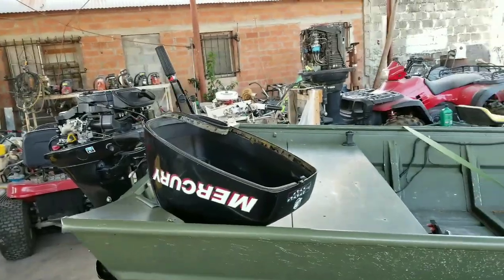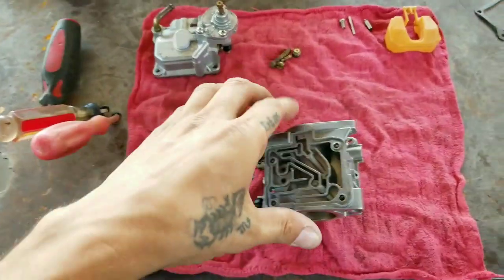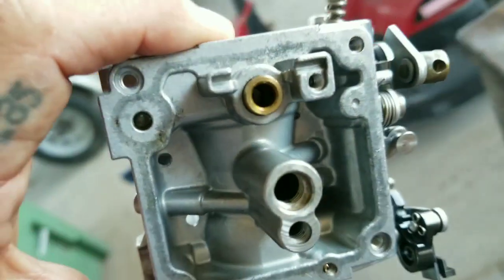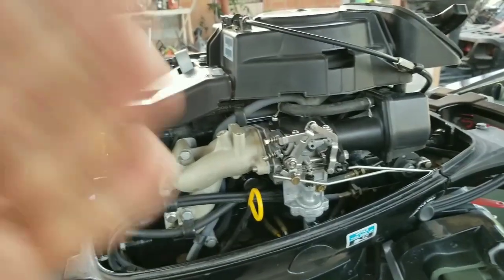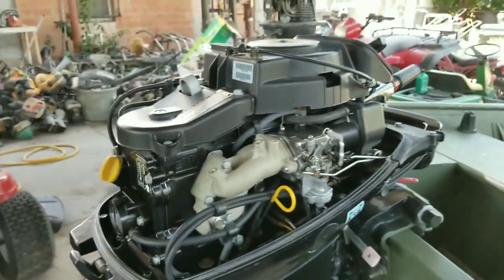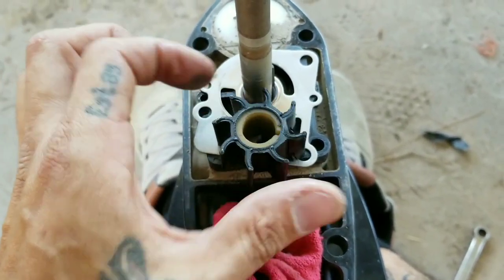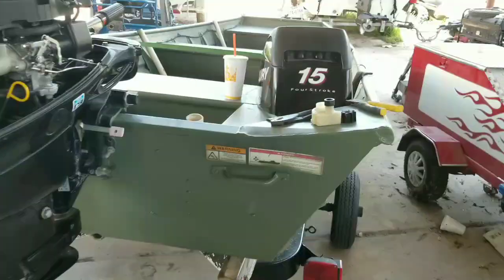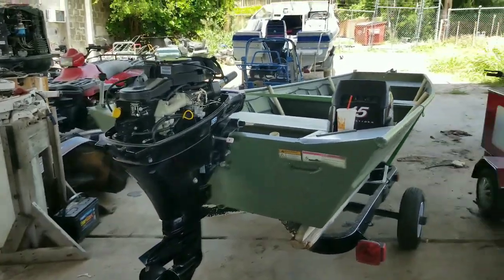How To Clean Carburetor and Impeller Replacement on Mercury 15 (four stroke)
step-by-step / how-to video on how to clean a carburetor, and replace an impeller on a mercury outboard.